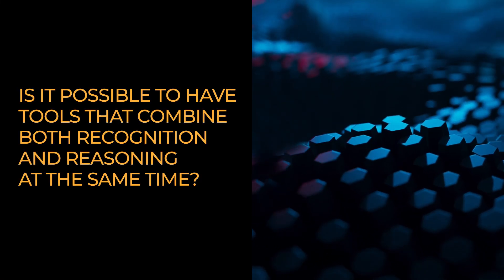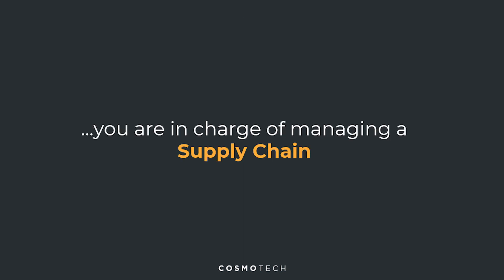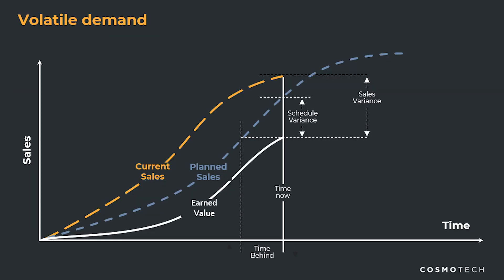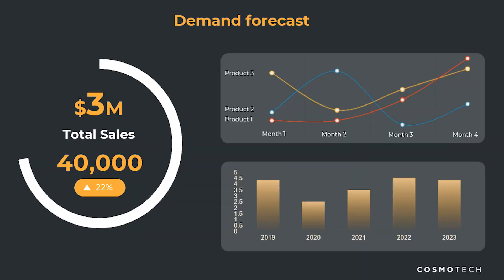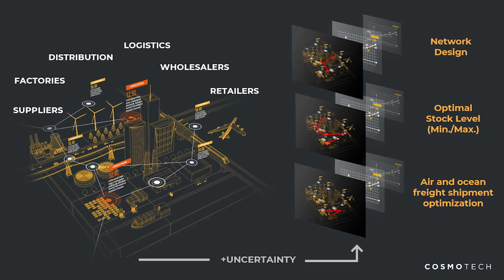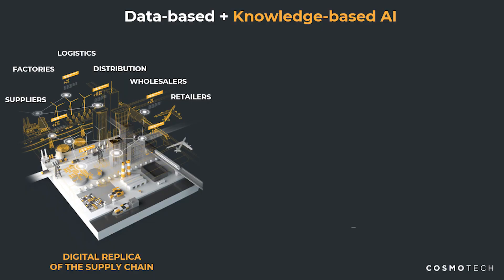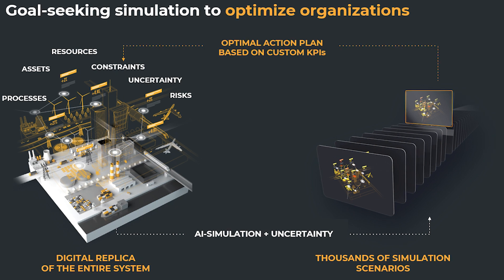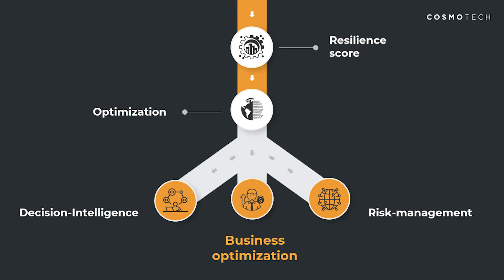Demystifying AI Series with Michel Morvan - PART IV. AI Simulation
In this last episode of Demystifying Artificial Intelligence Series, we continue to explore the limitless possibilities of artificial intelligence by answering the intriguing question of whether it is possible to combine recognition and reasoning, leveraging both data and knowledge into one unified system. And rather than delving into the technology itself, we provide a practical example of how such a solution can be used.

Step into the shoes of a supply chain manager looking to serve an ever-changing customer demand and unpredictable market fluctuations while maximizing efficiency and profitability, and discover how AI-Simulation technology empowers him with comprehensive insights into every aspect of his supply chain.

From fine-tuning stock levels to accurately forecasting the demand and optimizing transportation routes, the combination of both pattern recognition and human knowledge expertise in AI Simulation opens a world of unprecedented possibilities and key benefits in the field of decision-intelligence.